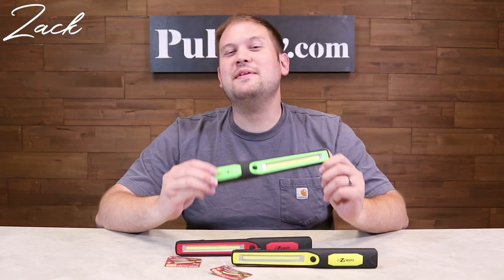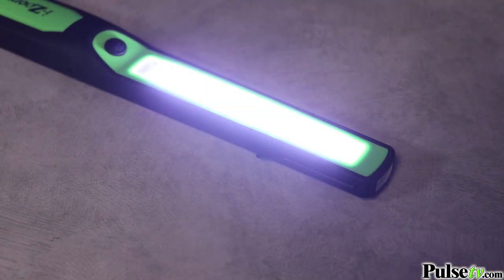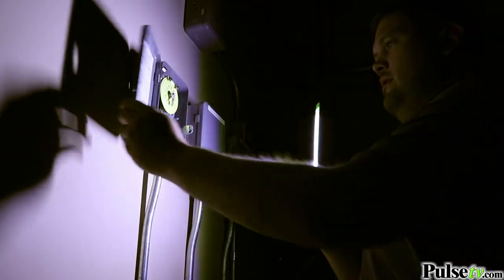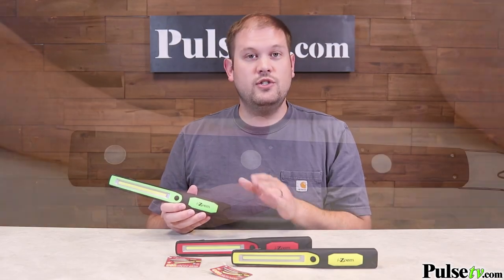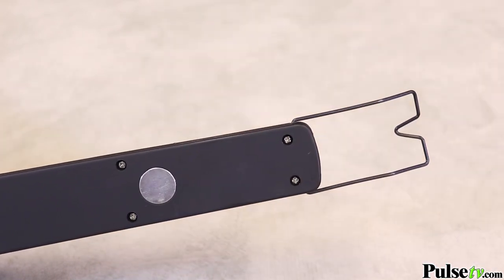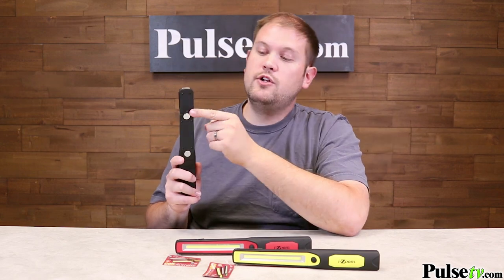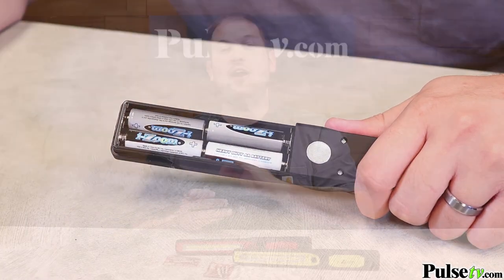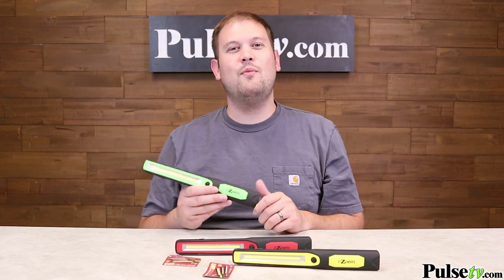300 Lumen COB Utility Light Wand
Do you have a reliable flashlight in your kitchen drawer right now? How about a super bright utility lamp for work or power outages? The COB Utility Light Wand is a powerful and versatile work light can function both as a flashlight AND as a hands-free work light or emergency light.